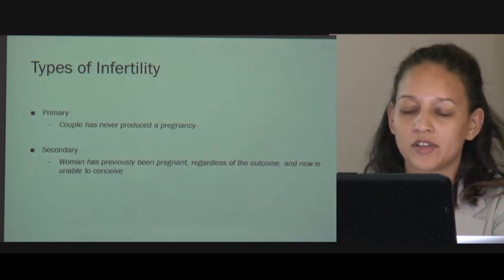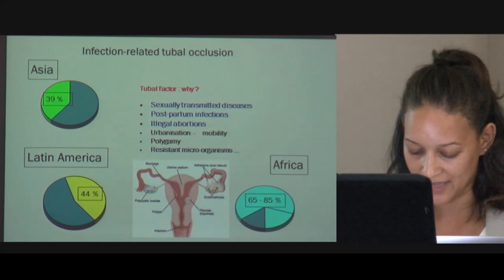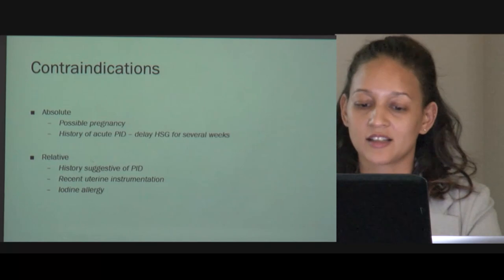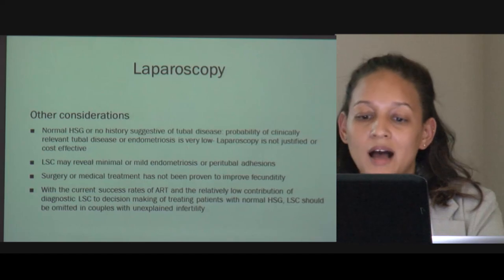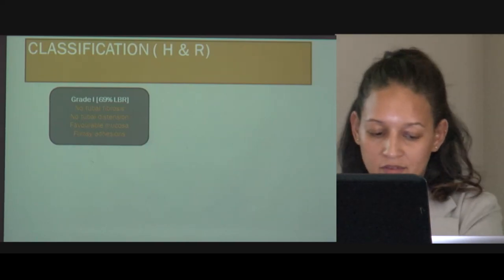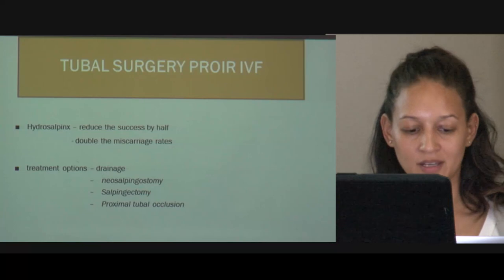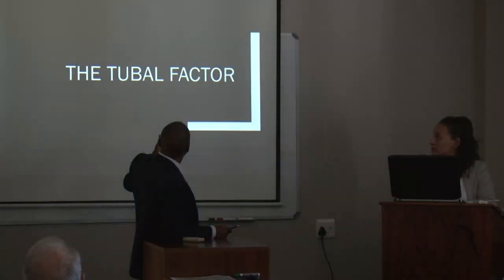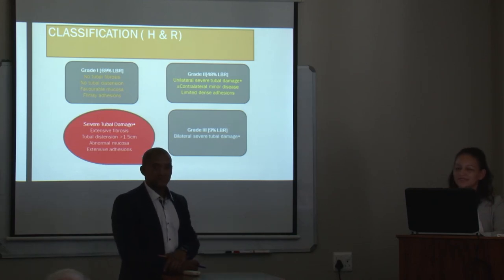The Fallible Falopian Tube